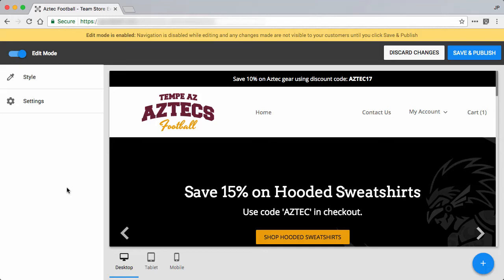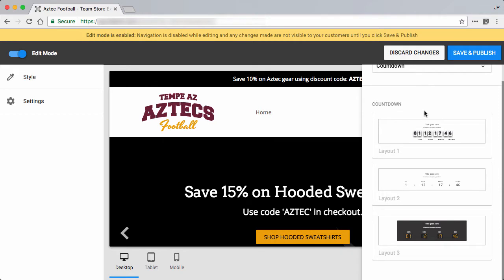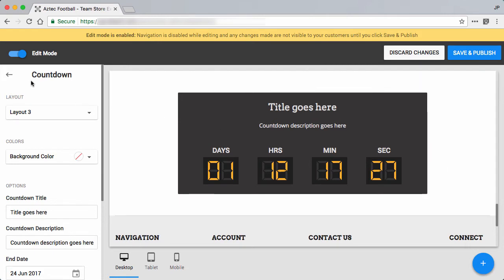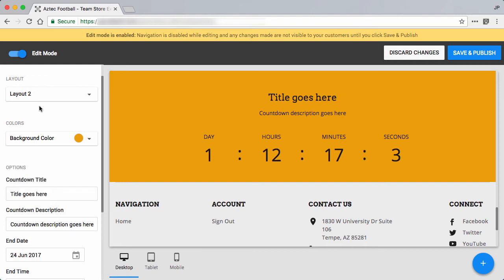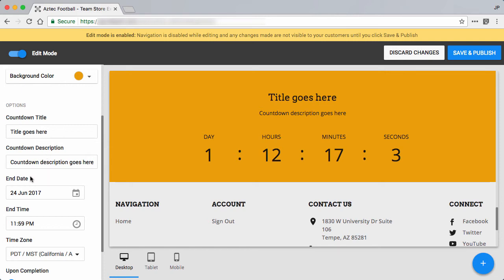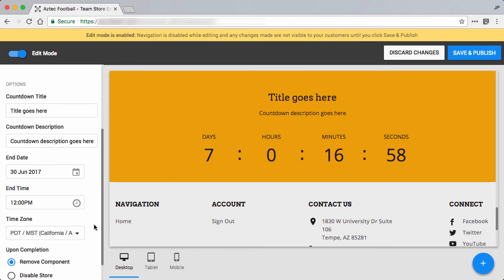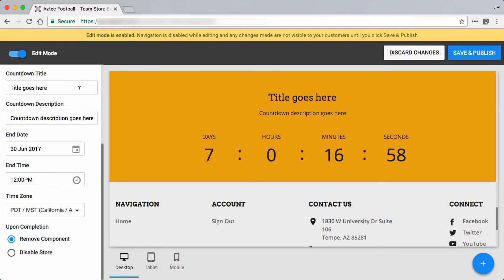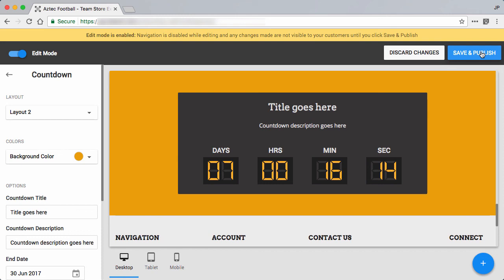Sneak Peek: Countdown Component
The countdown component is a handy feature for defining and communicating ordering timeframes for online stores. Establishing an ordering deadline creates urgency which boosts conversion and ecommerce results.